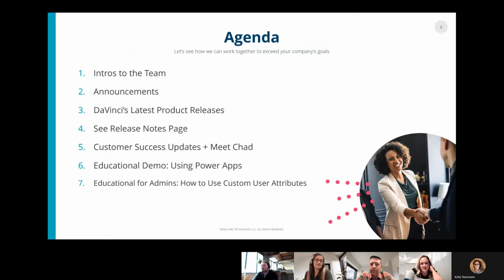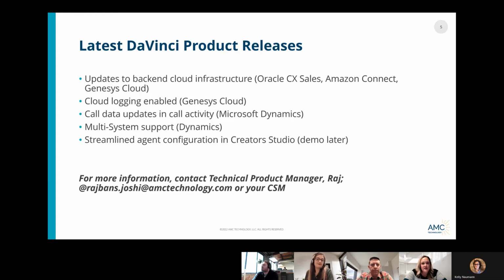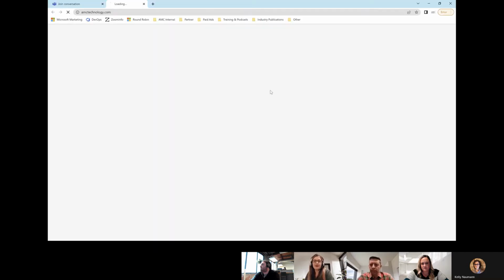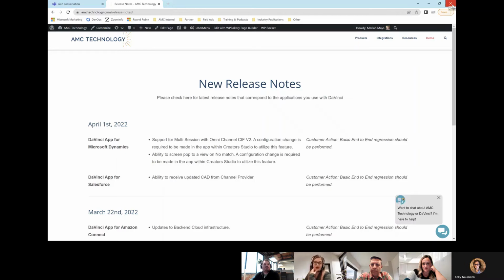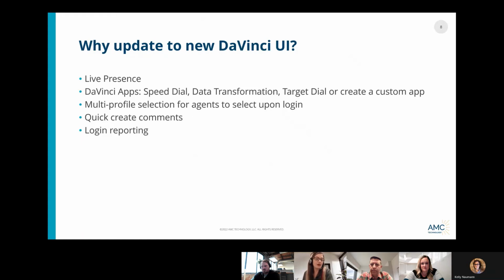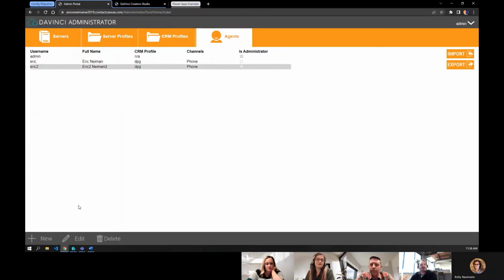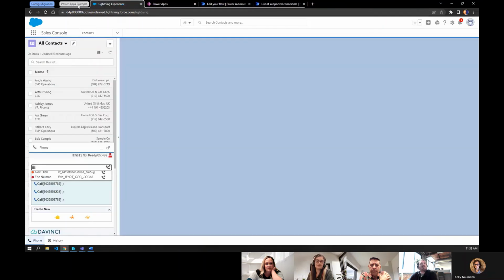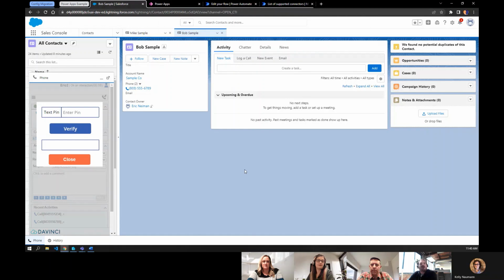Beyond the Pop: UI Sneak Peek, Meet Chad & Using Power Apps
Monthly session outlining news, releases and info to get the most out of DaVinci and AMC Technology. This session was held March 2022.